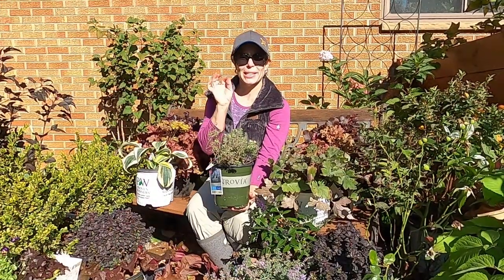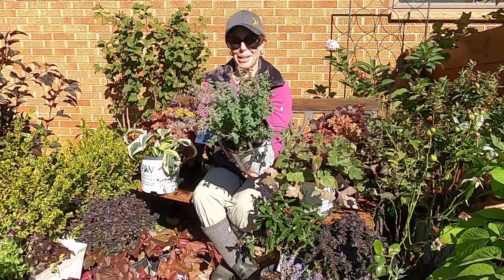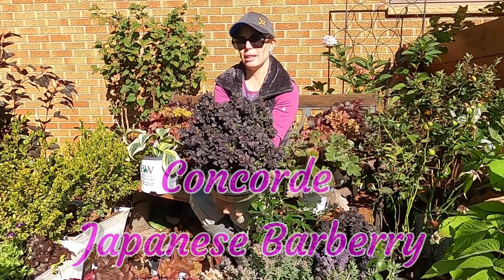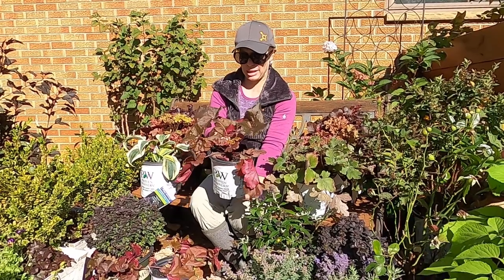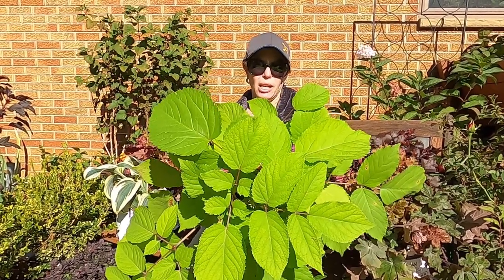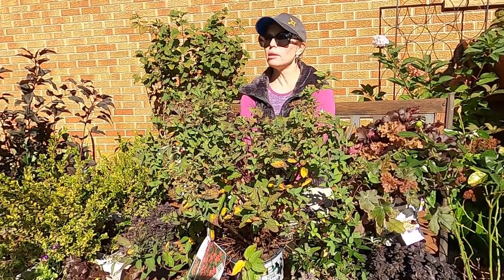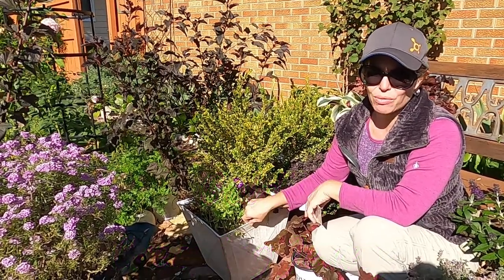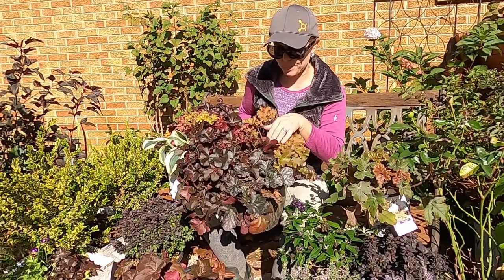Massive End of Season Plant Haul!! 75% off perennials & shrubs!! 🪴🤑🌼// Suburban Oasis Oct 2021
Oh my goodness, my heart is content today as I surround myself with the beauty and goodness of 75% off of all perennials and shrubs at the end of season sale. I got stuff for sun, for shade and everything in between.  Plants I have been looking for are now mine and can be added into the garden before the first frost.  Here's what I paid:

mahogany monster heuchera $2.50

purrsian nepeta
$2.87

cats meow nepeta
$2.50

double play Doozie spirea
$6.25

triple heuchera pot
$8.75

grandma's blessing rose
$5.75

boxwood combo pot
$15.00

barberry Concorde
$8.75

hopscotch heucheralla
$2.50

autumn frost hosta
$4

pugster blue butterfly bush
$8.99

Brands I partner with:
KIMO (backpack sprayer, drill, leaf blower)